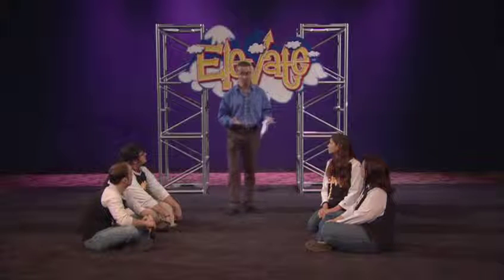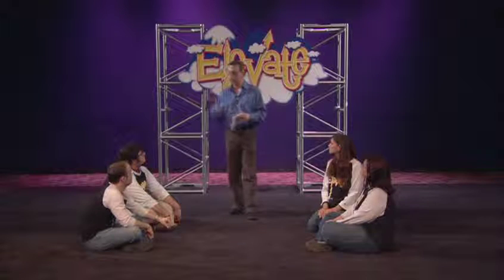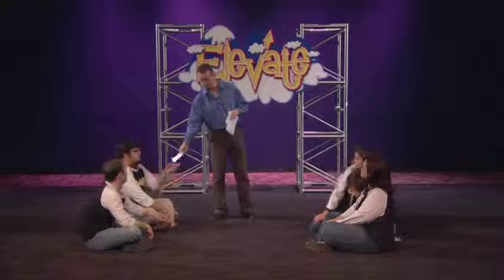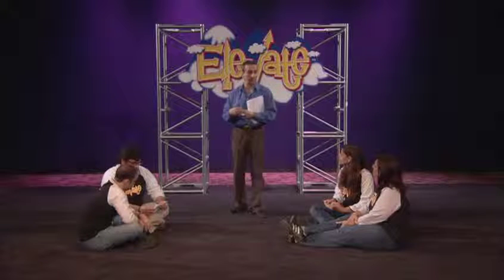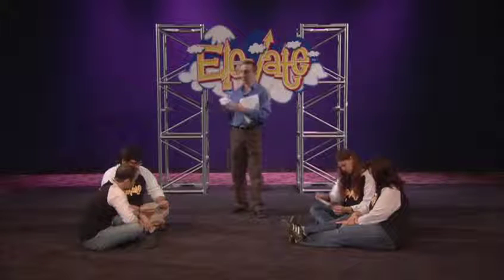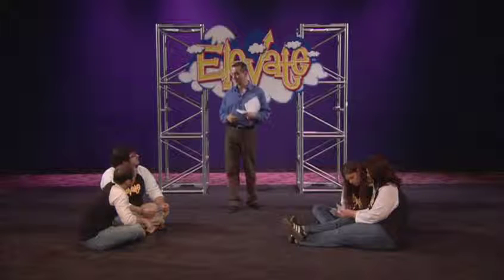good news older